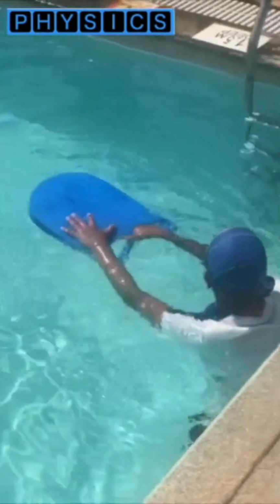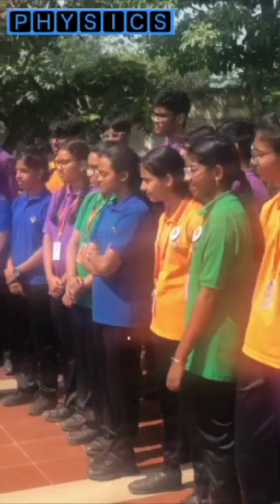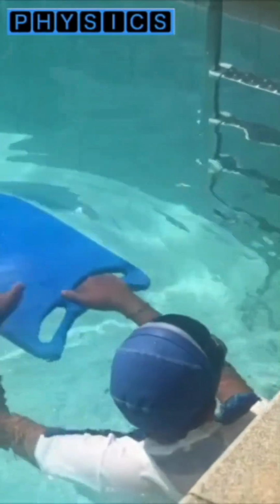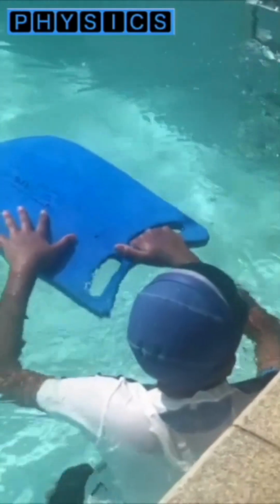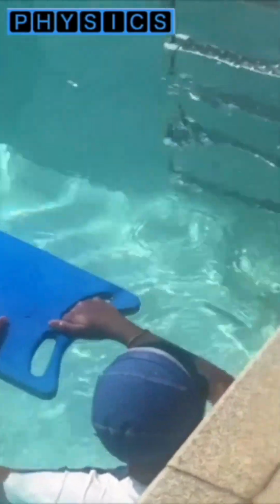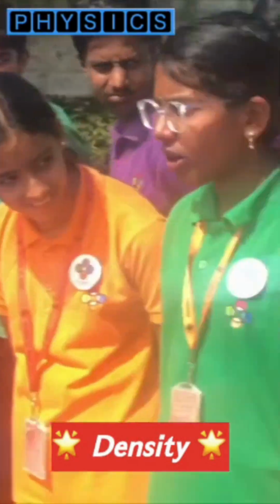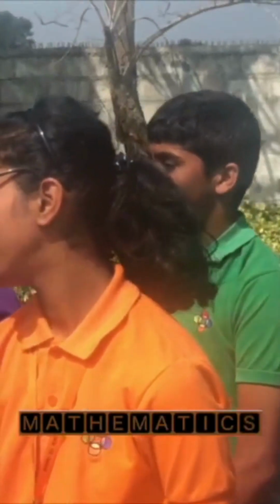Multi-disciplinary Approach to Teaching & Learning - School Of India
Are you looking for a school that piques the interest of your child and encourages his critical thinking and reasoning skills? 𝗦𝗖𝗛𝗢𝗢𝗟 𝗢𝗙 𝗜𝗡𝗗𝗜𝗔 provides an 𝗲𝘅𝗰𝗶𝘁𝗶𝗻𝗴 𝗹𝗲𝗮𝗿𝗻𝗶𝗻𝗴 𝗲𝘅𝗽𝗲𝗿𝗶𝗲𝗻𝗰𝗲 for young minds, enabling them to be 𝗹𝗶𝗳𝗲𝗹𝗼𝗻𝗴 𝗹𝗲𝗮𝗿𝗻𝗲𝗿𝘀.

Here is a glimpse of our 𝙢𝙪𝙡𝙩𝙞 𝙙𝙞𝙨𝙘𝙞𝙥𝙡𝙞𝙣𝙖𝙧𝙮 𝙖𝙥𝙥𝙧𝙤𝙖𝙘𝙝 𝙩𝙤 𝙩𝙚𝙖𝙘𝙝𝙞𝙣𝙜 𝙖𝙣𝙙 𝙡𝙚𝙖𝙧𝙣𝙞𝙣𝙜.

𝗔𝗱𝗺𝗶𝘀𝘀𝗶𝗼𝗻𝘀 for the academic year 𝟮𝟬𝟮𝟰-𝟮𝟱 are now open. Contact our Admissions department now!